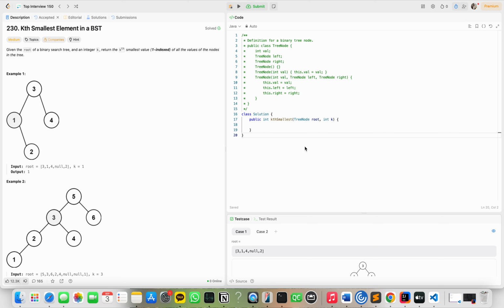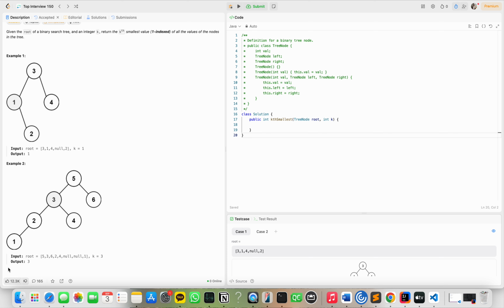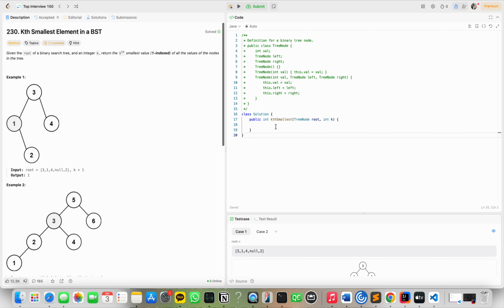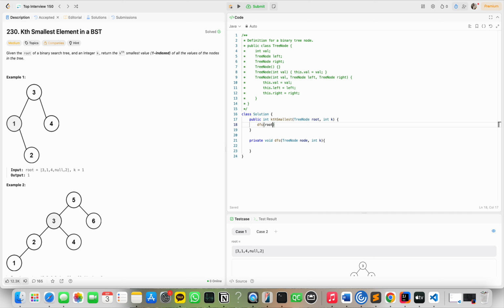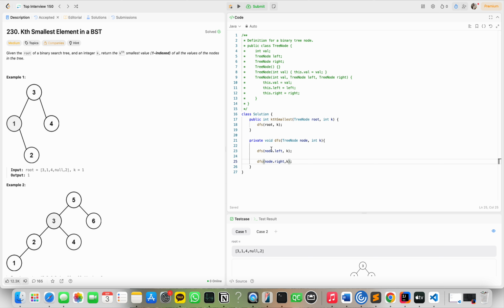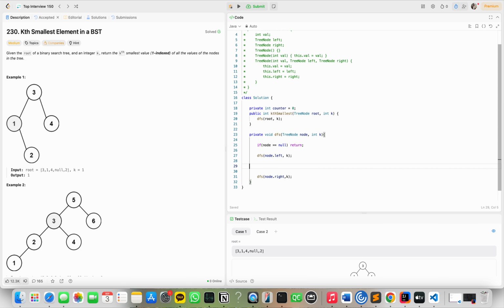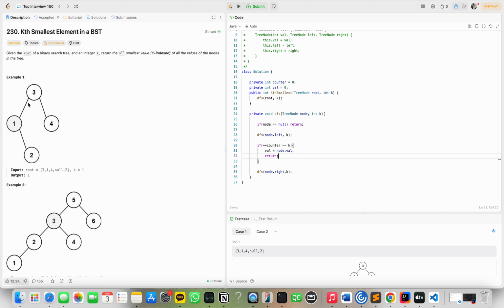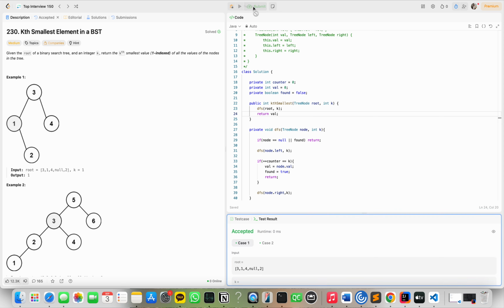Leetcode 230. Kth Smallest Element in a BST (Java)